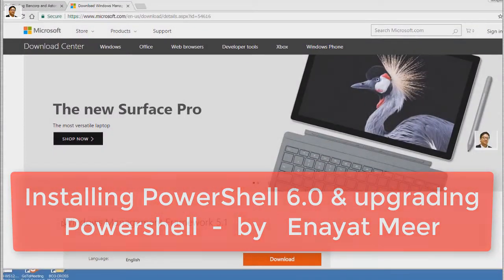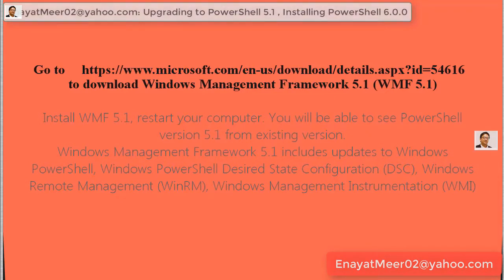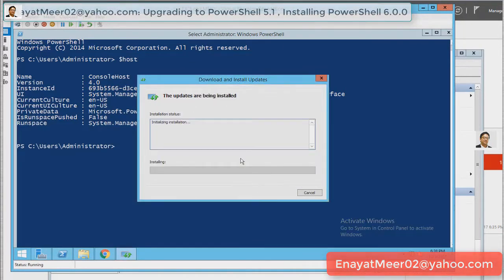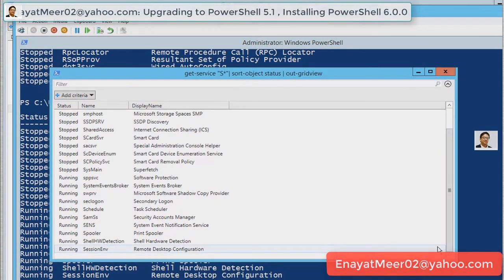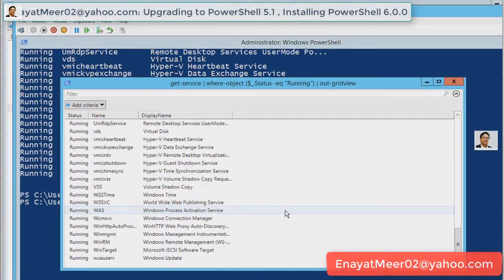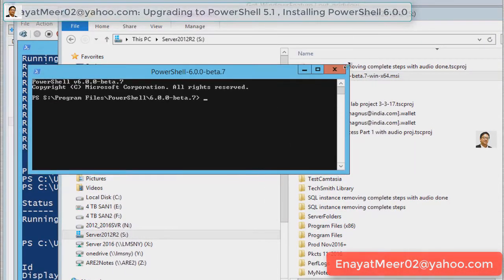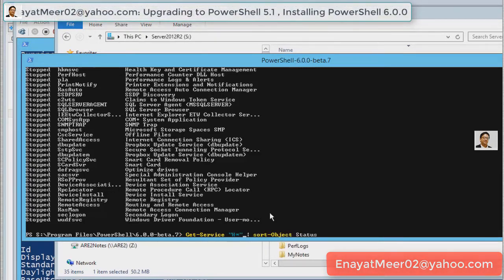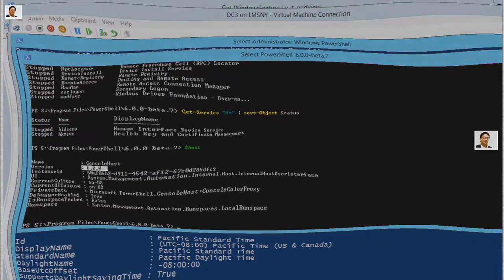Windows PowerShell 6 installation with 5 1 upgrades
This video is a detail of upgrading your current powershell version to 5.1 and downloading and installing PowerShell 6.0.0 beta 7.0.
I also did a demo on commands using powershell 5.1 and powerShell 6.0.